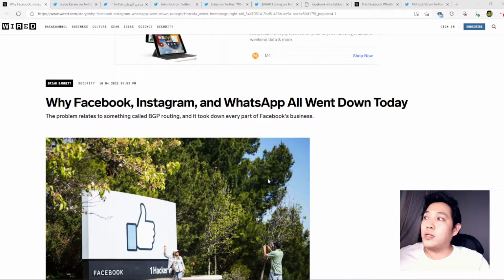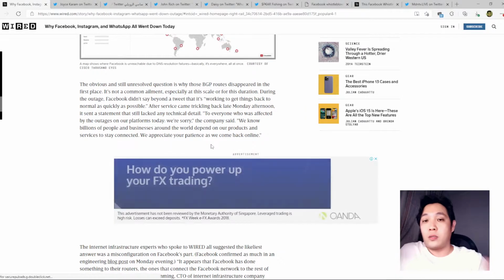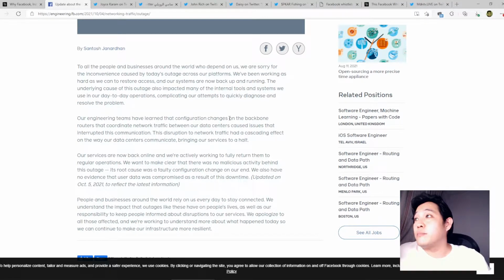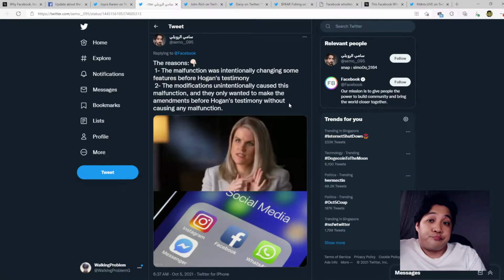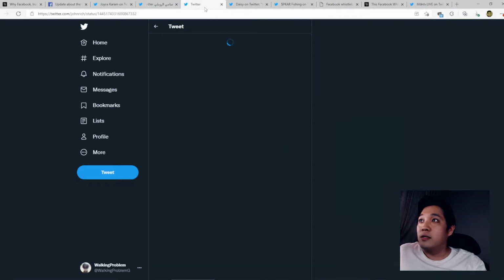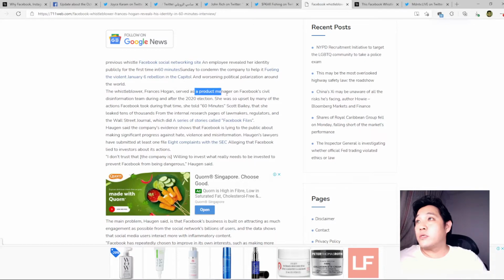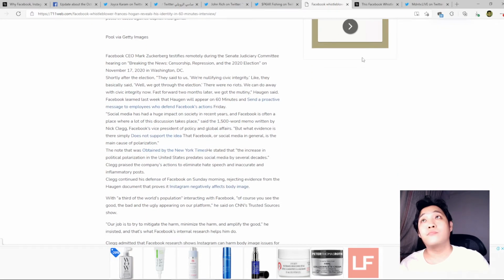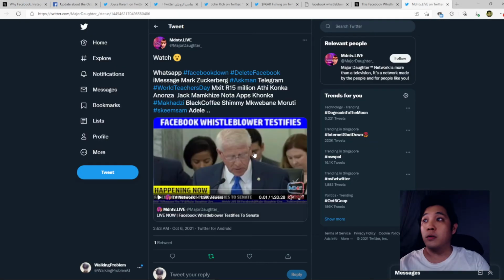The Real Reason Facebook Went Down?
Facebook say everything went down between the information superhighway hub thingy call "Border Gateway Protocol" (BGP) is misconfigured. Or could it be something more sinister? Something to do with the Facebook hearing featuring a whistleblower call Frances Hogan?